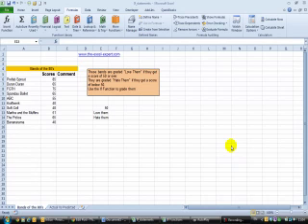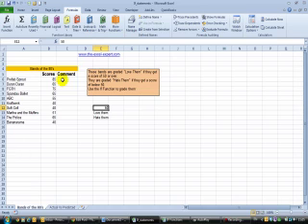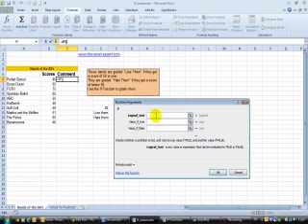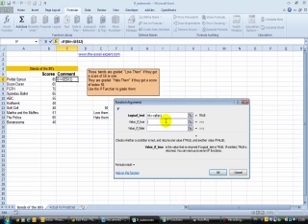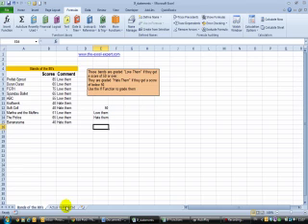Introduction to using IF statements in Excel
Download your 25 Excel shortcuts here - speed up what you do in Excel every day.
This tutorial gives you a comprehensive introduction to IF statements in Excel.